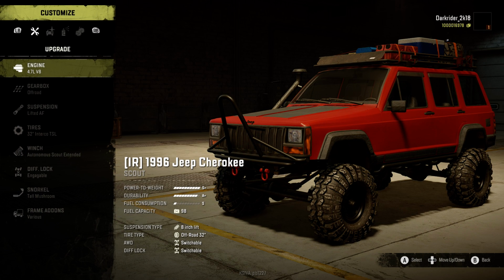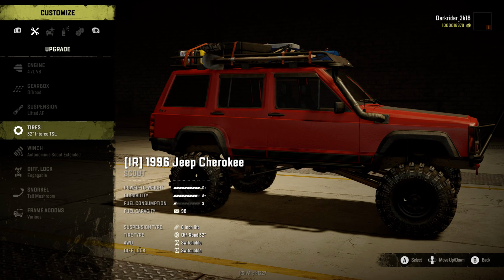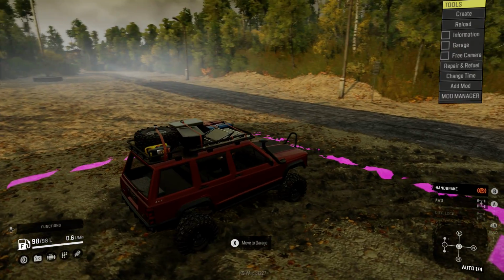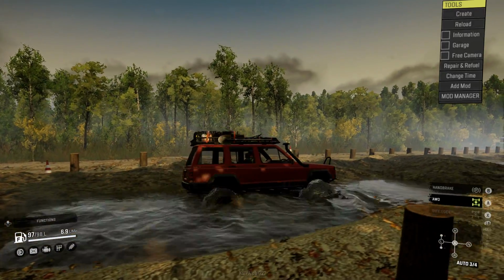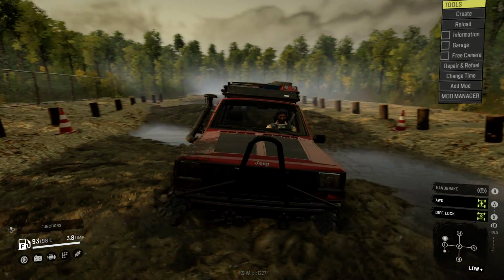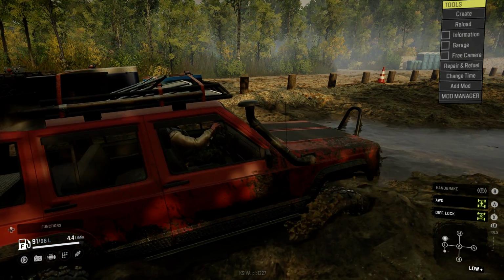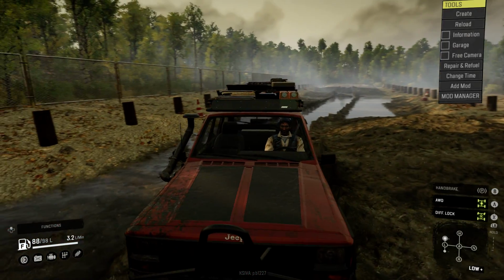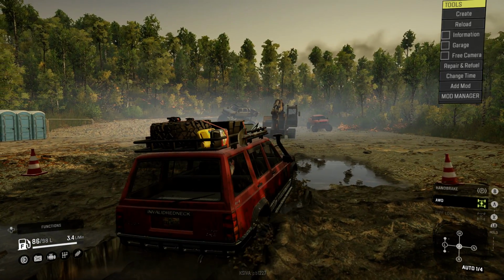Testing out InvalidRednecks '96 Jeep Cherokee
Another vid testing yet another mod. This time it is one of the donator access vehicles from InvalidRedneck on Mod.io. This lil jeep has surprised me with its capability. There will more then likely be a long term fleet vid on it later on.